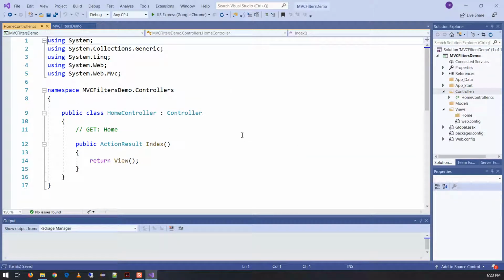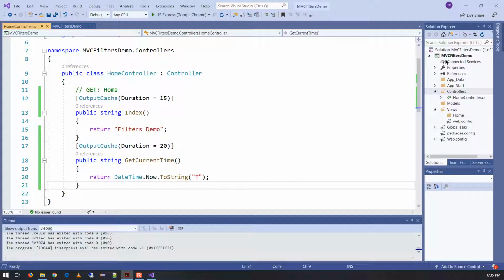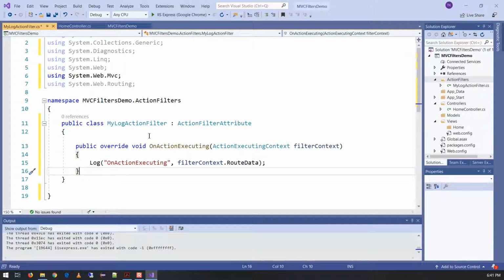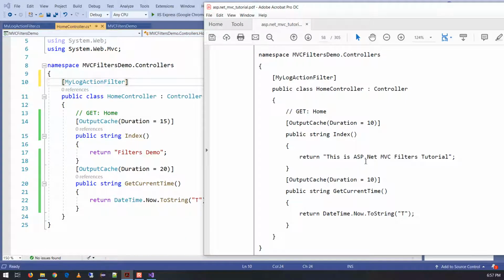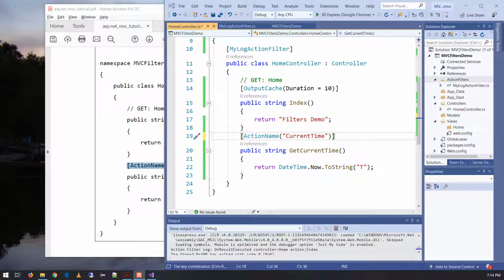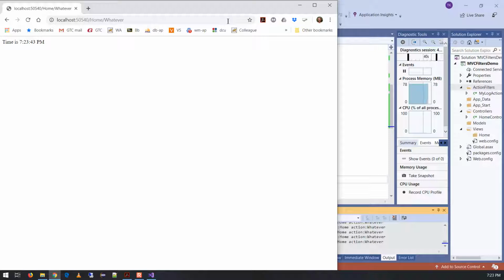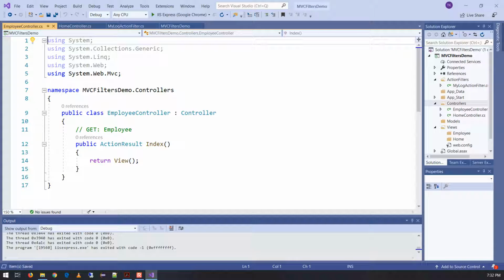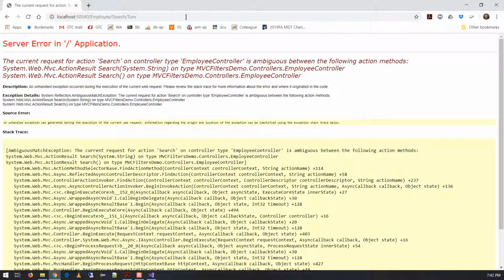ASP.NET 2 - Tutorials Sections 9 and 10 - Filters & Selectors - Fall 2019